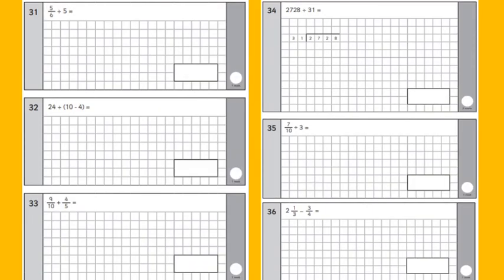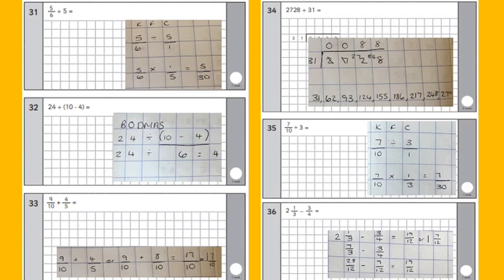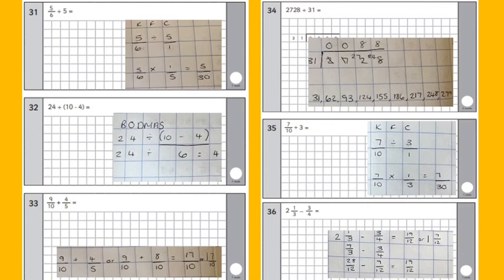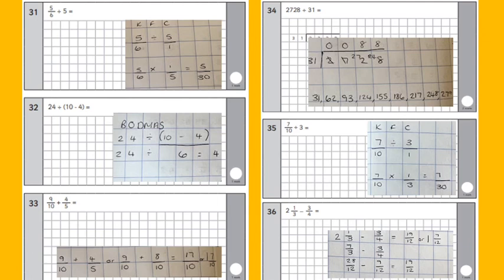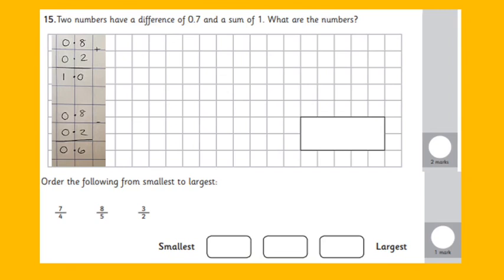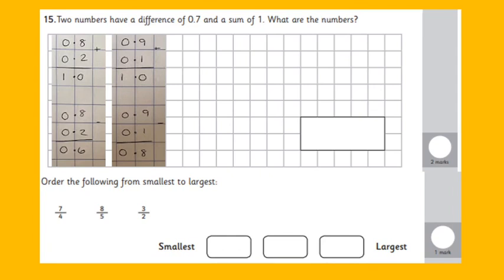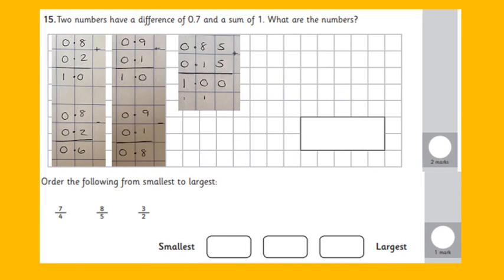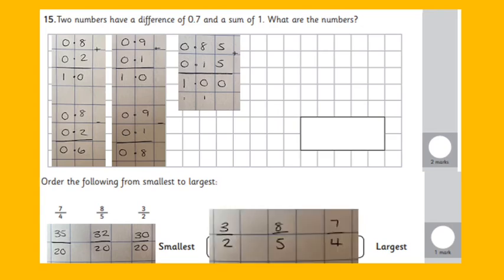Daily Arithmetic Challenge Day 36|| KS2 Maths Year 6 Home Learning